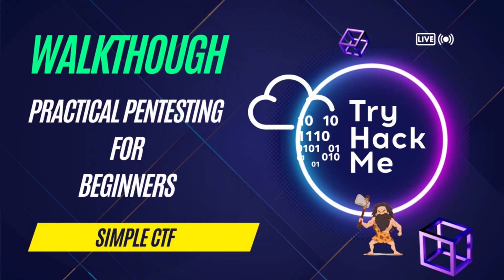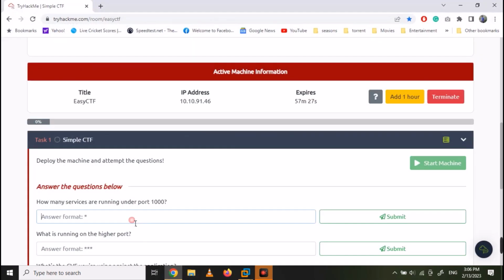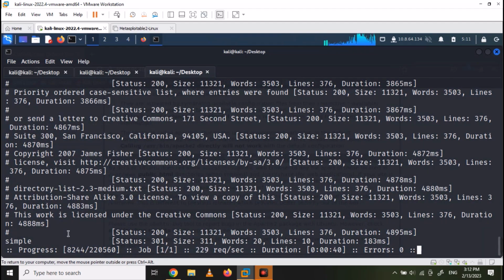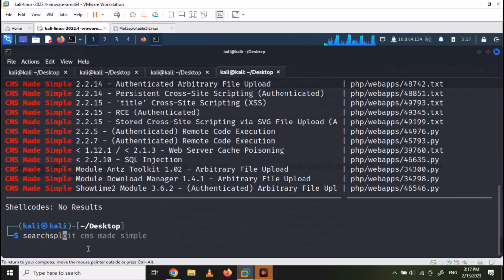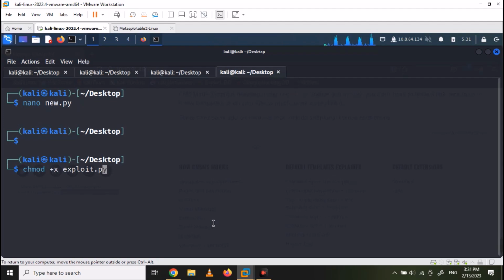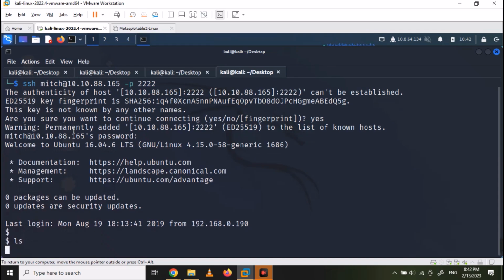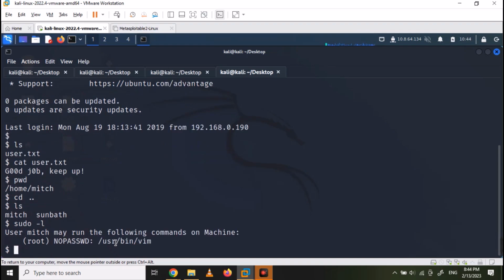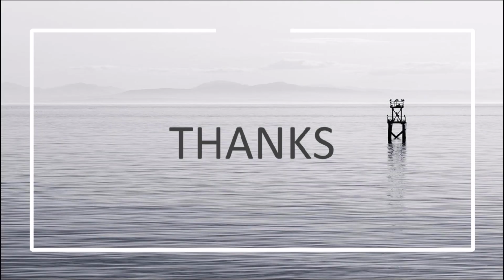THM Simple CTF Walkthrough | Pentesting for Beginners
Simple CTF try hack me room that teaches basic pentesting and  CTF skills. Solve the challenge to get acquainted with the hacking methodology.
Simple CTF writeup with details and commands

Get started with  practicing ethical hacking

1. Practical  Hacking and Pentesting Course for Beginners

2. Complete Windows password hacking course

3. Cracking office files passwords(excel,PowerPoint,word)

4. CEHV12 Practical certification preparation course with hands on labs

5. IoT Hands-on Hacking and Pentesting course for beginners

6. Practical Malware Analysis for Beginners